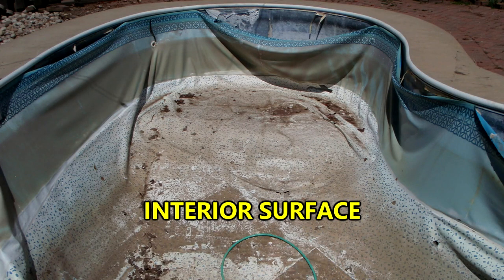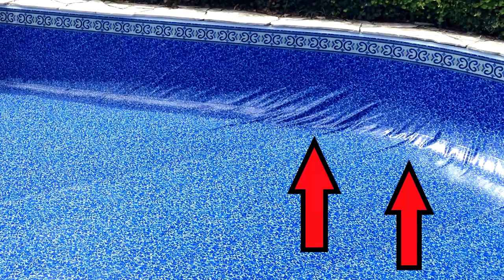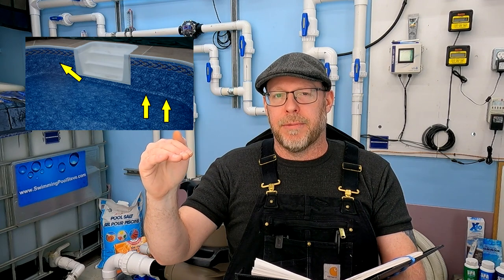Buying a House With a Vinyl Liner Pool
this is a long form walkthrough of the initial inspection process for buying a house that has an existing (or older) vinyl liner swimming pool.  This information is not intended to replace the need for house inspectors or swimming pool inspectors.  This is purely to assist you in understanding more about vinyl pools, how they are built, how they tend to break, and the common components you should be looking at when initial inspecting a vinyl liner pool.

When you are looking to buy a house that has an existing vinyl liner swimming pool there are definitely a few areas of the pool which you should closely scrutinize for the potential of costly, hidden defects which will require repair or sometimes a complete renovation overhaul of the pool.  Before you buy a house with a vinyl pool you need to have a pool inspection done.  The information in this video will assist you with finding good potential house options (with vinyl pools) so that you can pay to bring in a specialist to inspect the pools for the houses you are serious about buying.